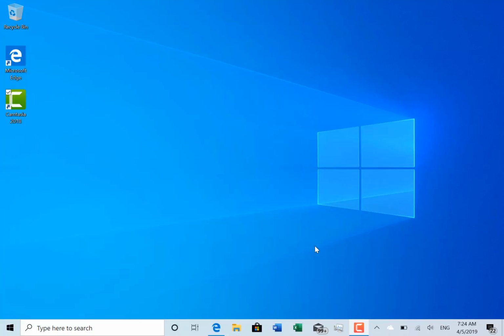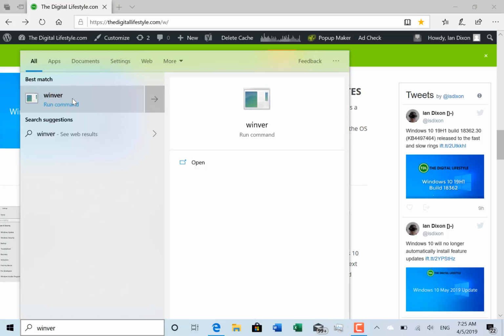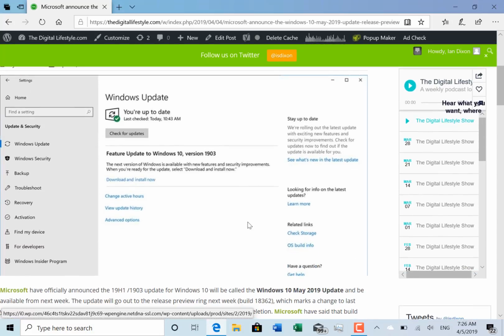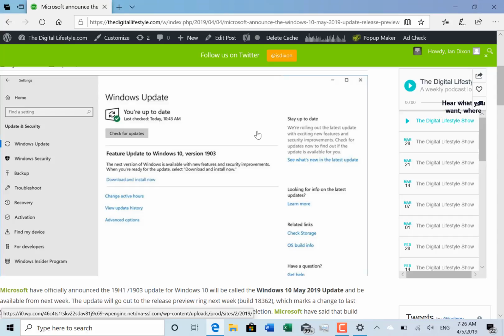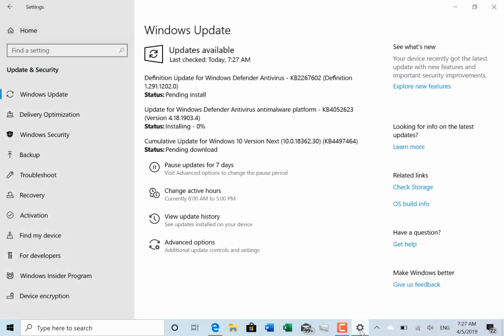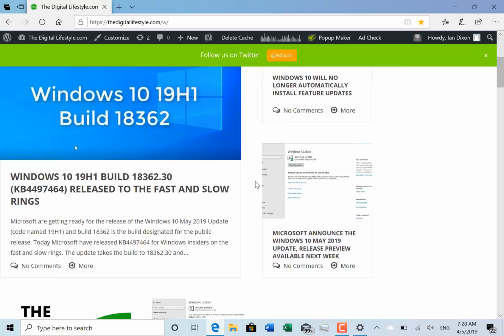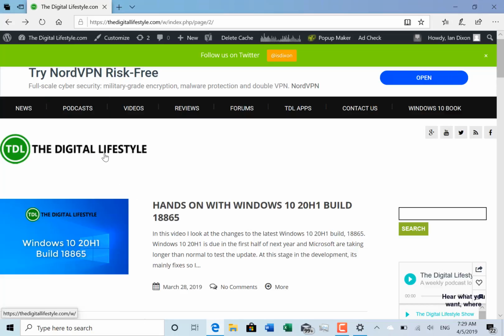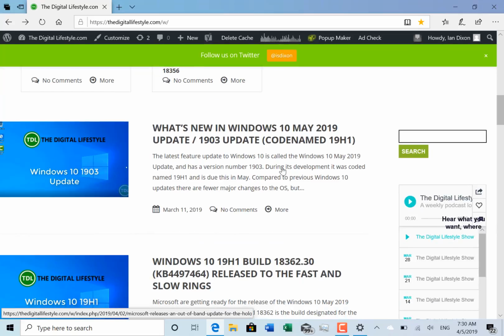TDL News #1 – Windows 10 May 2019 Update, 20H1 and more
I am trying a new thing on our YouTube channel. I am going to do a semi-weekly update covering what is new in the Windows 10 update world. I will look at the latest Windows 10 builds and developments for Windows users, highlighting new features and helping out with Windows 10 install questions.
Let me know what you think of the show, I would love to get your feedback.
In this video, I cover the announcement of the Windows 10 May 2019 Update, how you have more control over installation of future updates, 20H1 builds and more.
Links from this video:
• Hands on with Windows 10 20H1 build 18865
• What’s new in the May 2019 Update
• Joining the Windows Insider Program